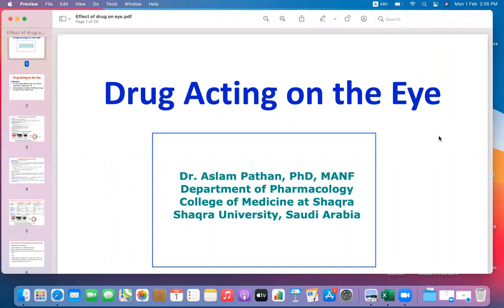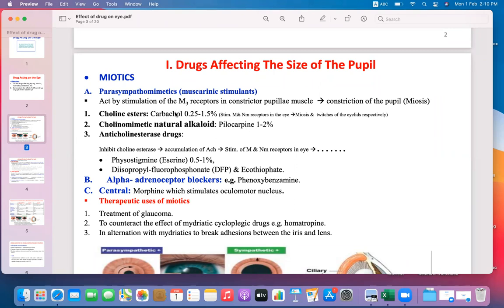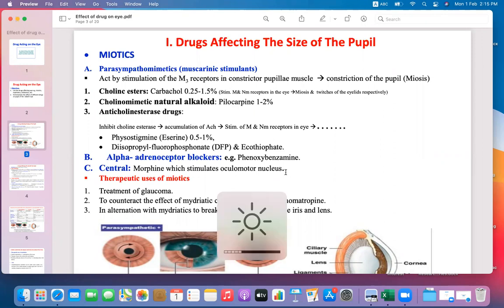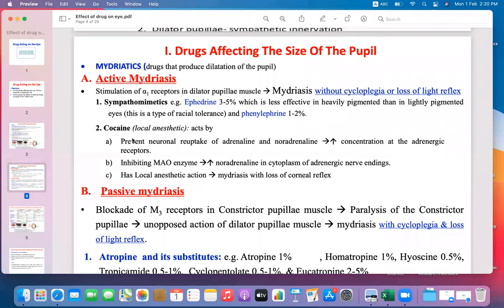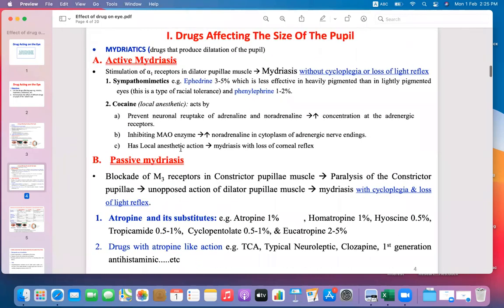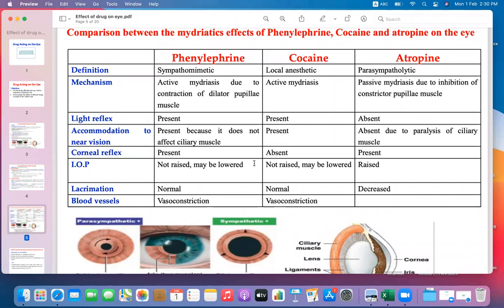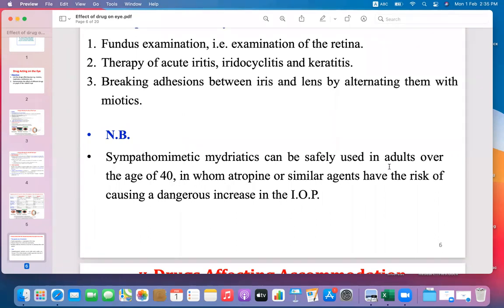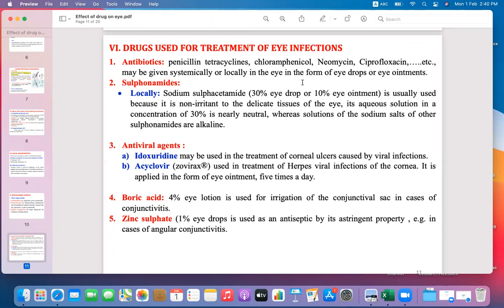Drug acting on eye (session 1/2)